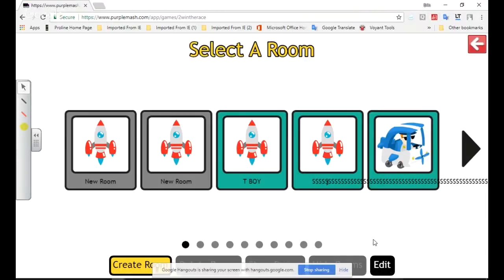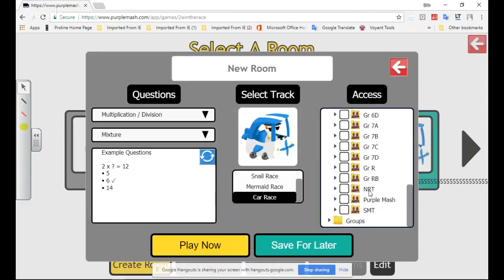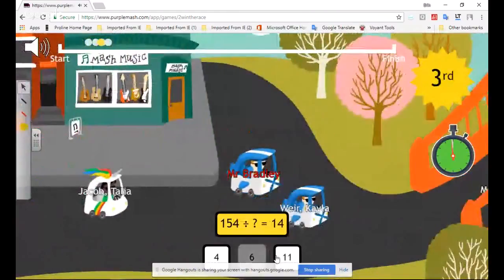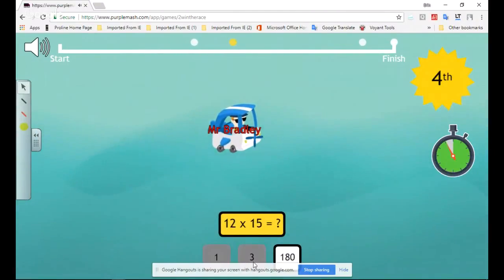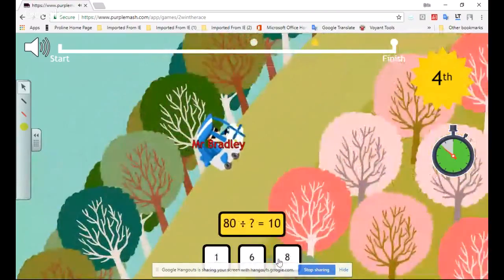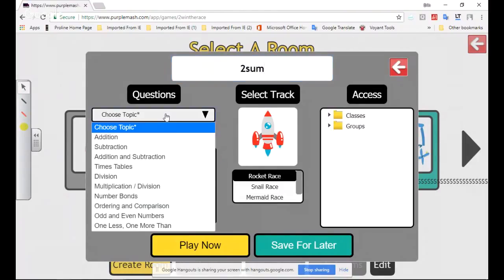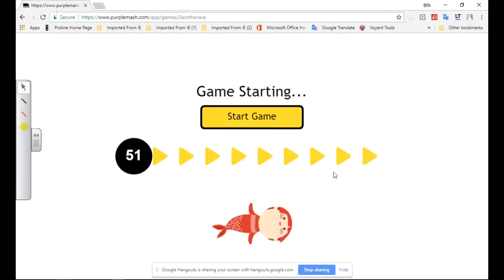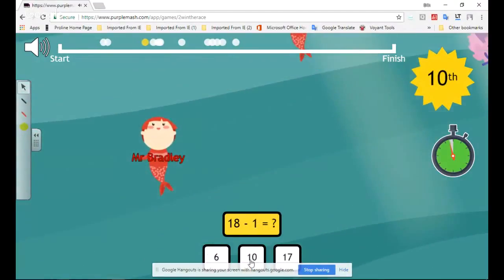Purple Mash: Gaming Demonstration 2Race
Coding at Bryneven's Tyrone and Veer, in Grade 7, demonstrate and encourage learners to use this fun racing game 2Race. It is a game that improves mathematical abilities, basic operations. They suggest open racing contest on a Friday at 3 p.m.